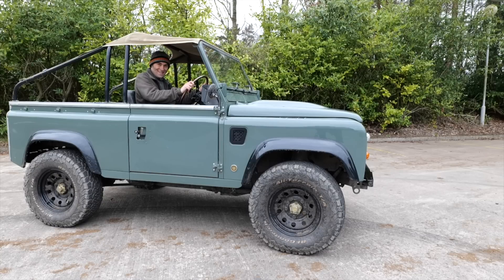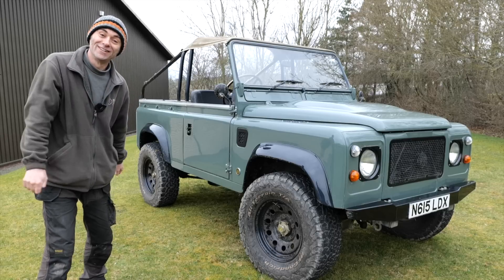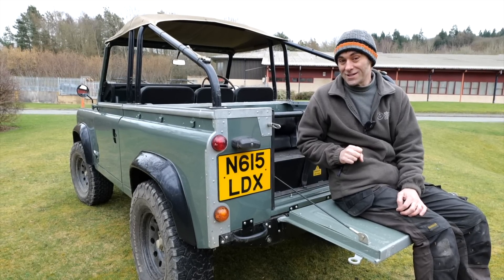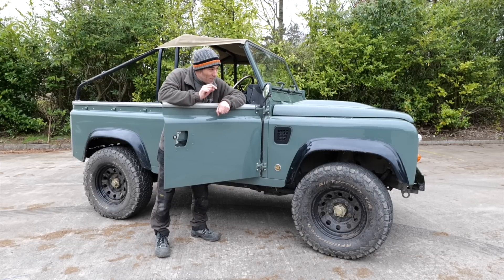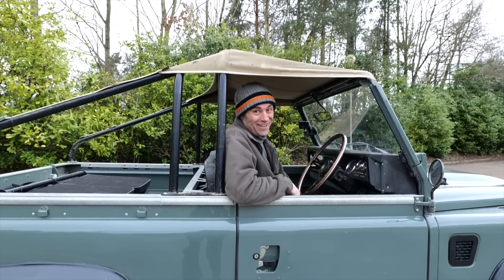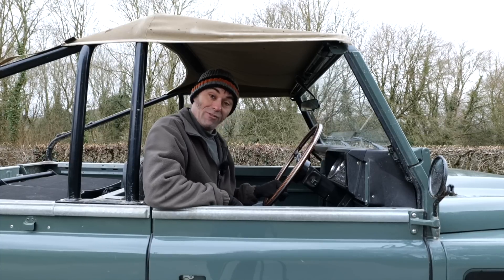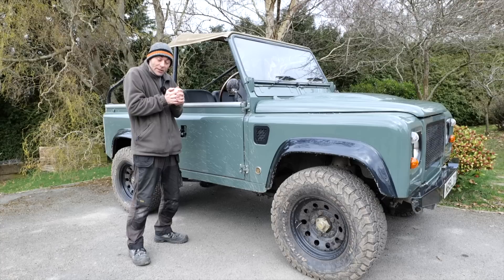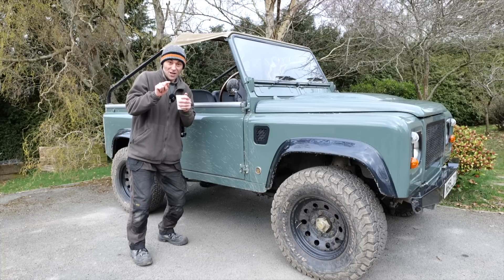The World's Fastest Land Rover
Our electric Land Rover has had a motor and controller upgrade. It's time to see what it can do, both on road and off road. We do a 0-60 mph test and take it into the hills of Wales to check that the off road ability of the Land Rover is still there. We also check that the regenerative braking effect of the electric motor is enough to act as a hill descent mode.
The Land Rover Defender is still 4 wheel drive, but now has a performance Tesla motor in it out of a Tesla Model S P100D, as well as the 100kWh battery pack out of the same Tesla. All the electrics are sealed so it can wade deeper than an ICE equivalent.

Is there a quicker 4x4 than this that can perform both on and off road?

BF Goodrich All Terrain tyres.

Ashcroft Transmissions upgraded half shafts, CV joints and limited slip diffs to cope with the instant torque of the electric motor.

Top Gear presenter, Paddy McGuinness, picked this Land Rover Defender as his favourite EV of 2022, and described it as "The most fun I’ve had in any car ever on Top Gear.".